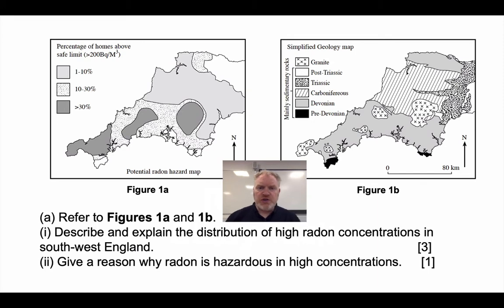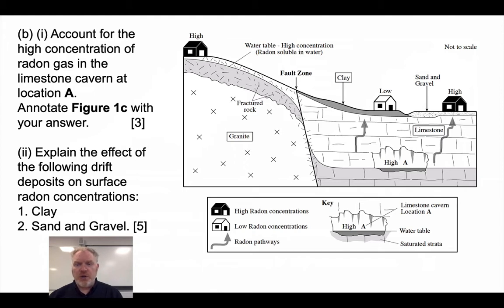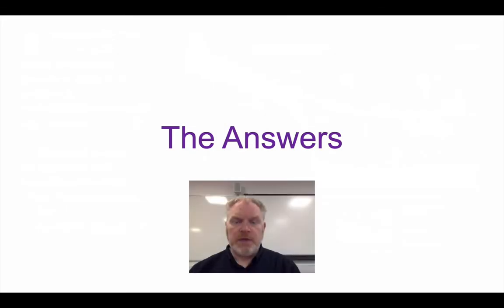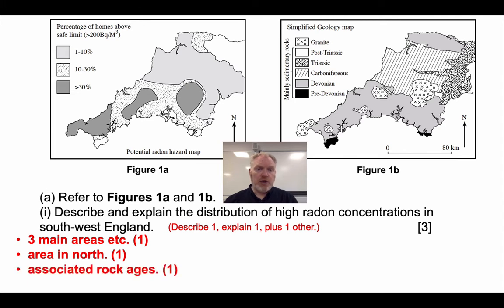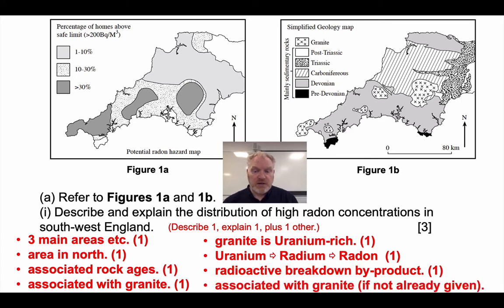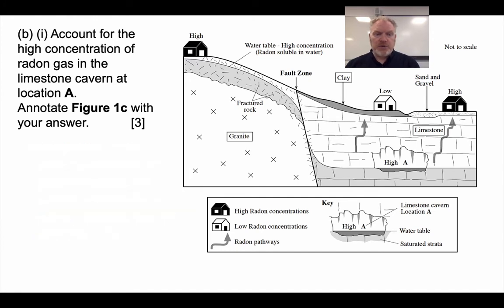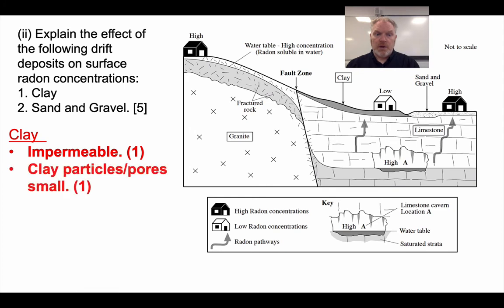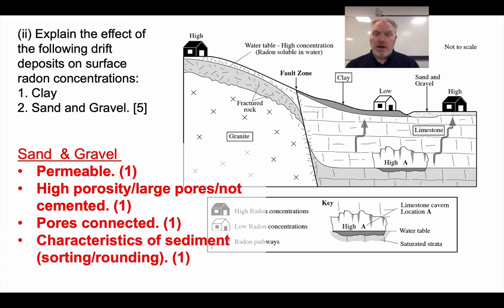Radon Study Task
A discussion of the questions and answers for the Radon Study Task.